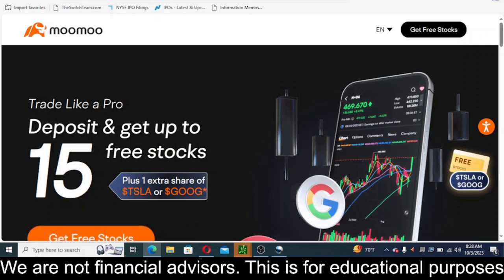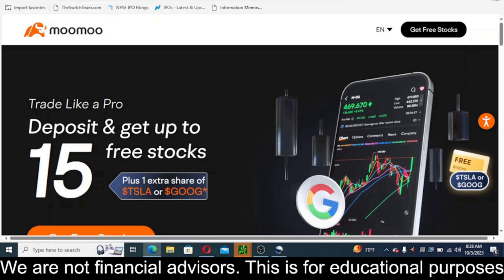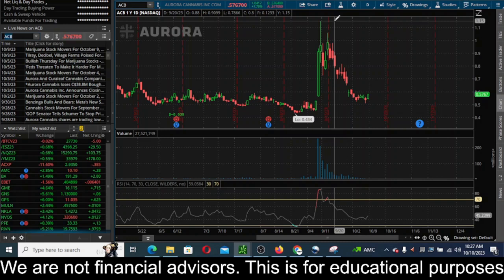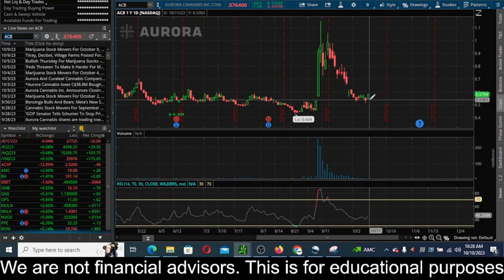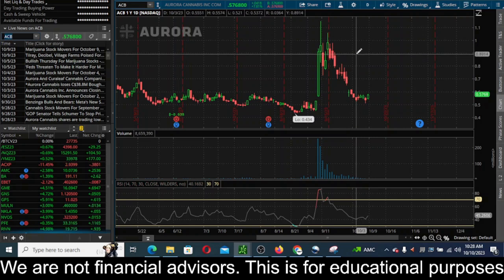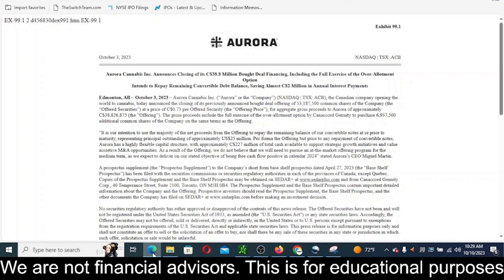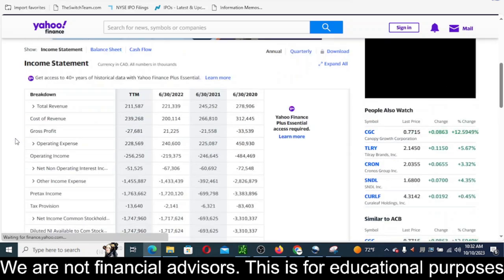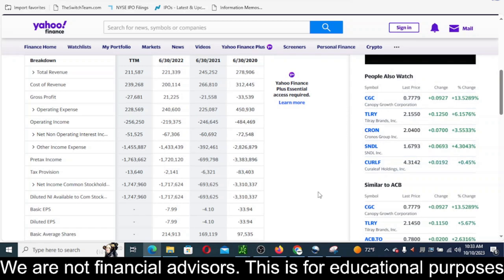ACB Stock Analysis! Aurora Cannabis Stock News! $ACB 10/10/2023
Stock Curry
Yellow Stock
TSLA Stock
SHOP Stock
ATER Stock
Aterian Stock
NFLX Stock
Netflix Stock
MDVL Stock
thegodpill
Gevo stock
Rcat stock
Prog stock
Chpt stock
Robinhood Stock
Wallstreet Trapper
Gazprom Stock
Meet Kevin
ILUS Stock
INDO Stock
LCID Stock
RSX Stock
Sberbank Stock
TTCF

Sony Stock
SBEV Stock
Netlist Stock
Trey Trades
SDC Stock
Stock Moe
Jim Cramer
Kenan Grace
Matt Kohrs
Stock Moe